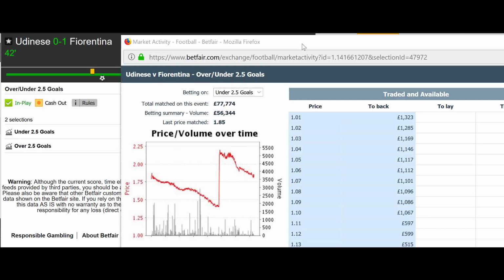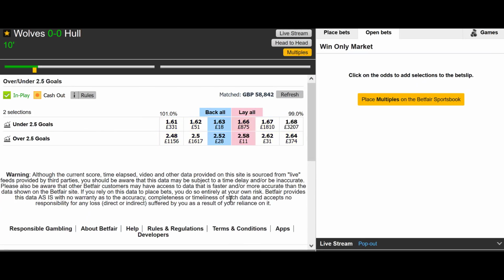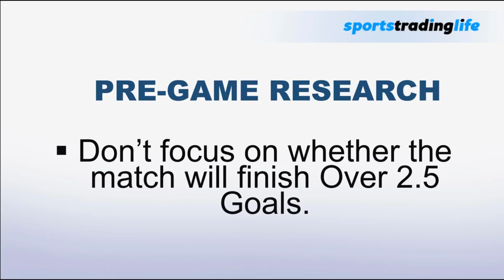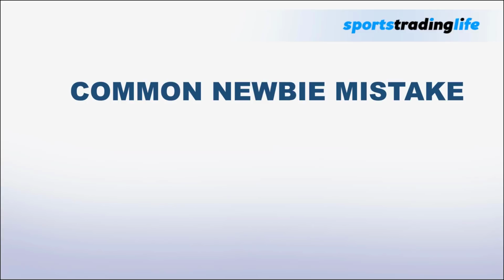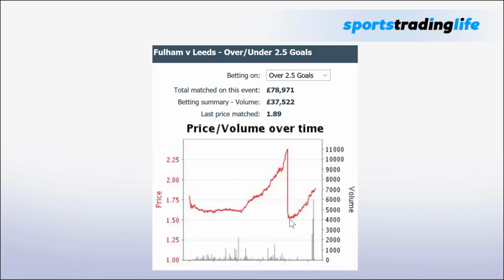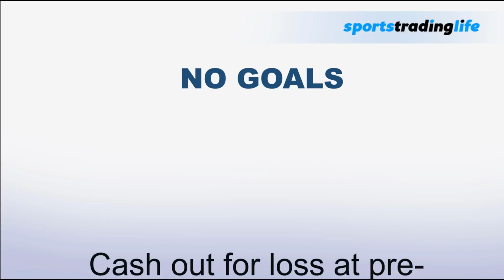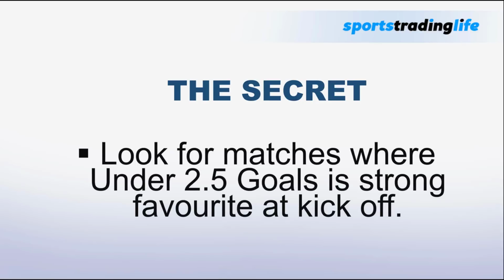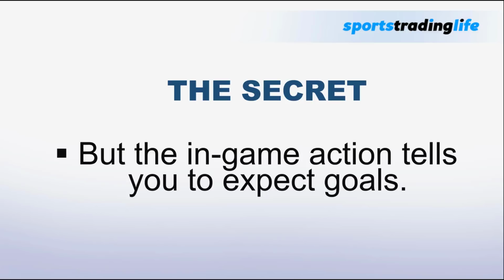[REVEALED] How To Trade Over 2.5 Goals On Betfair Profitably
If you want to learn how to trade the over 2.5 goals market on Betfair then this is the video you NEED to watch.

- - - - - - - - - - -  VIDEO DESCRIPTION - - - - - - - - - - - - -

We dive deep into how best to trade the Over 2.5 Goals market on Betfair.

We look at the market behaviour and some typical newbie mistakes that prevent you from profiting. You will then discover some helpful hints about the right strategy for Over 2.5 Goals before learning the SECRET behind finding the best opportunities in this market.